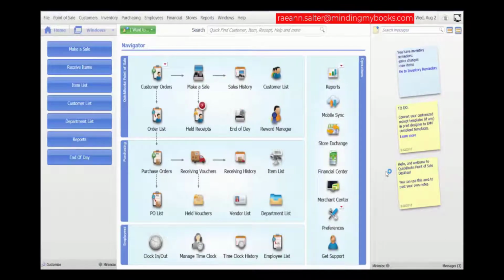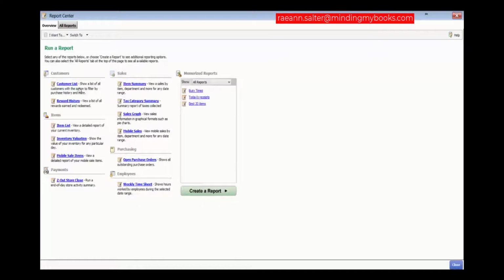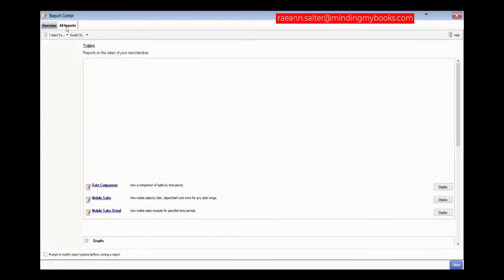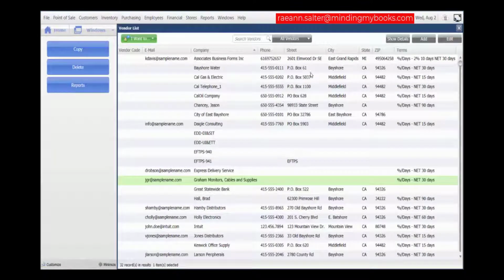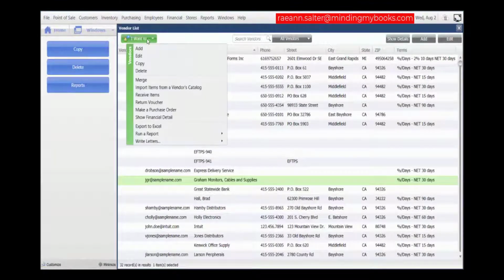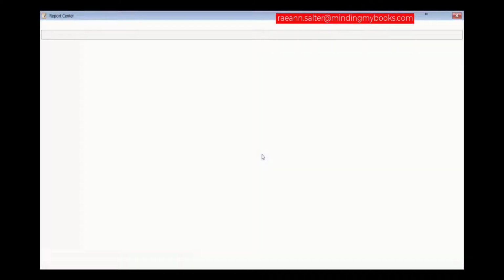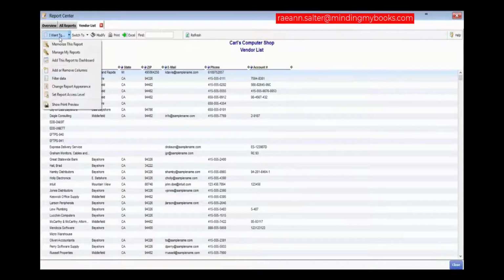How to Print Vendor List in QuickBooks Point of Sale v19 – Easy Guide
This video tutorial walks you through the process of printing a vendor list in QuickBooks Point of Sale v19. It begins by navigating to the vendor list and selecting the “Reports” option. From there, the user is guided to click “I want to” and choose “Run a report.” The tutorial focuses on selecting the “Vendor List” report for printing. It also briefly mentions various customization options such as memorizing the report, managing it, adding it to the dashboard, adjusting columns, filtering data, modifying appearance, setting access levels, and previewing before printing.

Minding My Books: Honest QuickBooks Advice from Trusted Experts

Minding My Books Delivers Expert QuickBooks Solutions You Can Trust
2. QuickBooks Data Migration Services
4. QuickBooks Setup and Integration Service